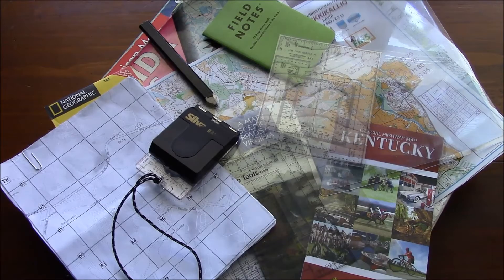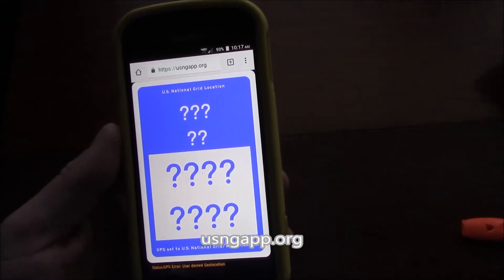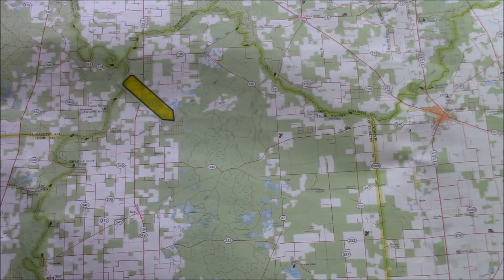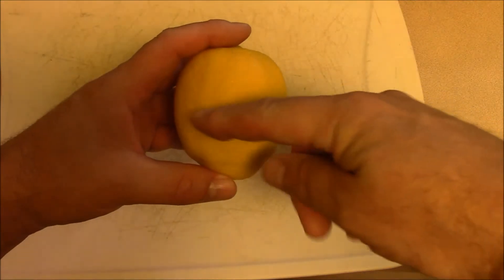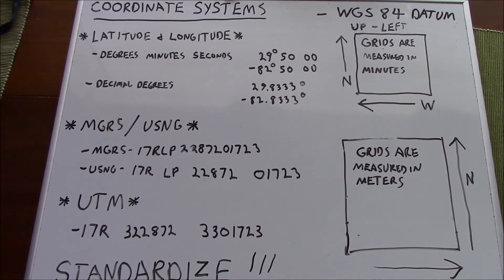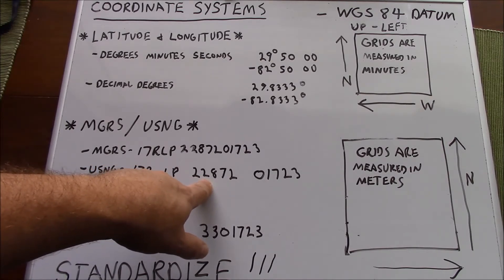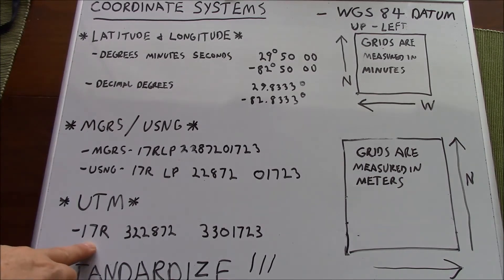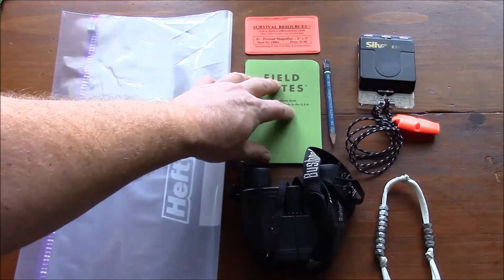Bugout bag maps / navigation VR 9 Step One Survival INCH bag challenge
Video outlining map and navigational resources for a bugout bag / INCH bag. Mainly focused on an escape level map to get from point A to B. I briefly discuss coordinate systems and the importance of standardization therof.

Please visit  USNGflorida.org